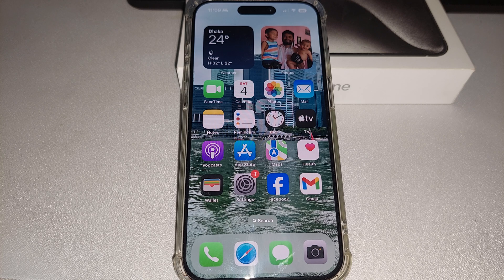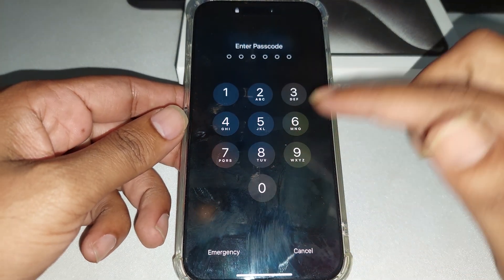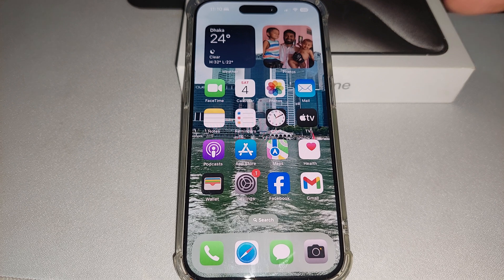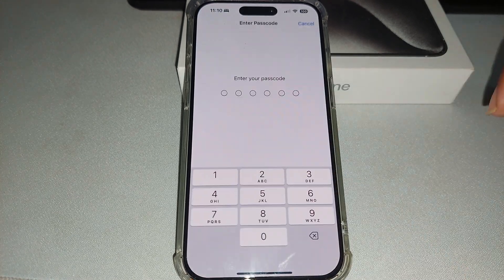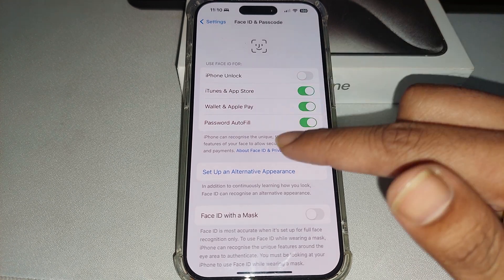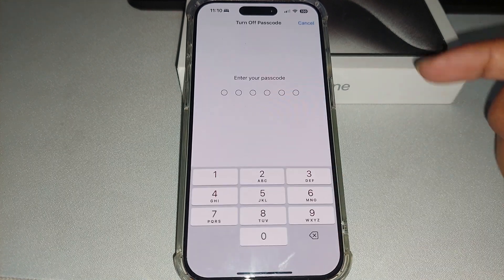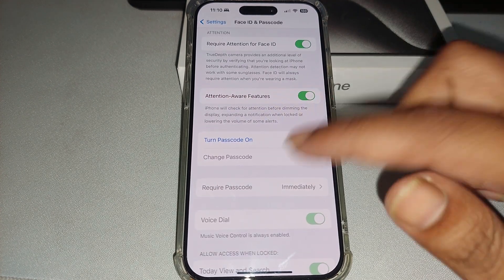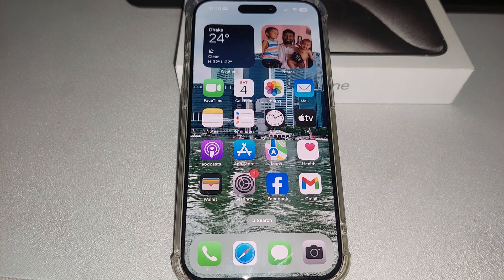How to remove lock screen passcode/password iphone 15 pro/max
Do u want to remove your current lock screen passcode for you iphone device with latest ios then follow step by step video